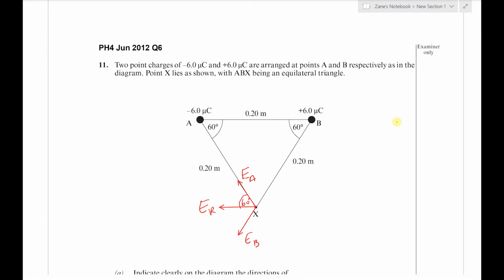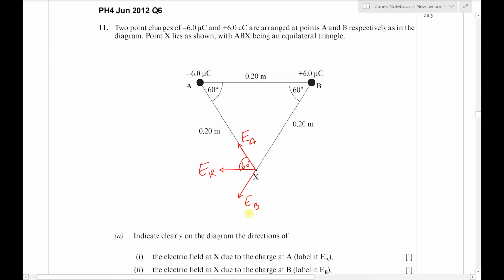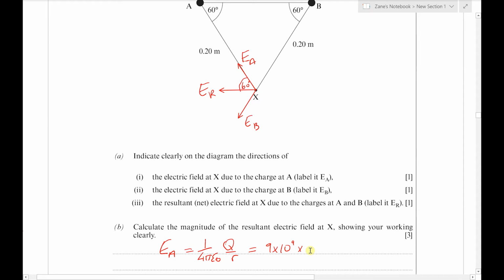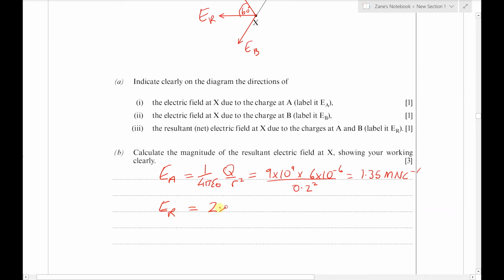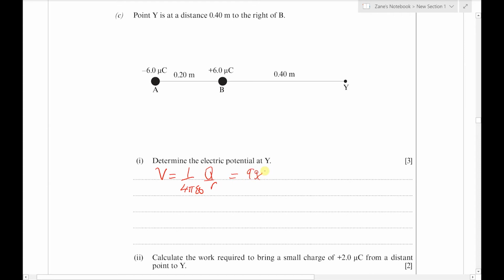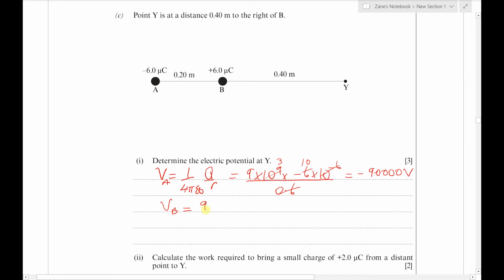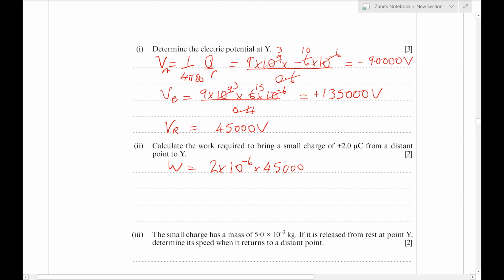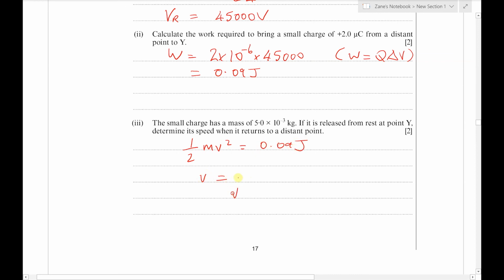PH4 Jun 2012 Q6